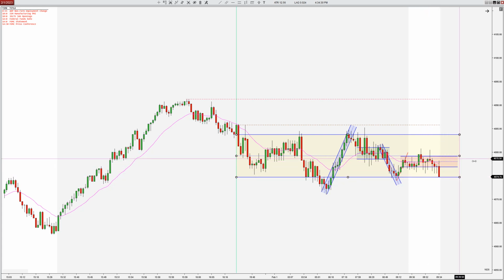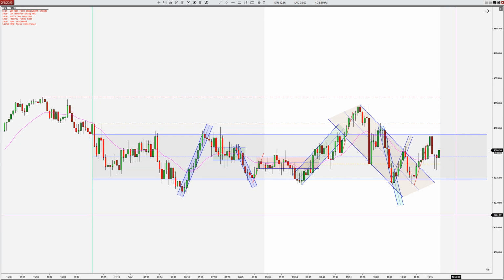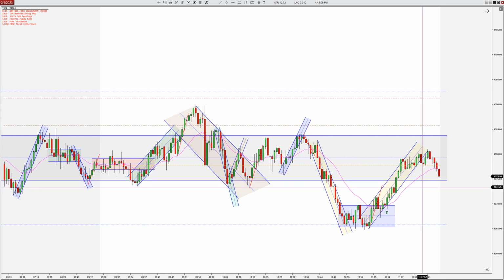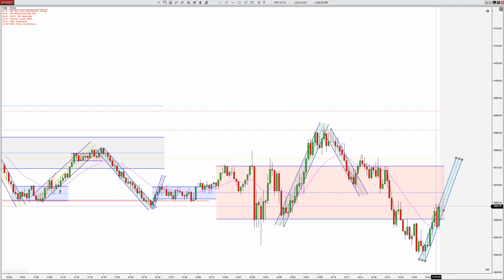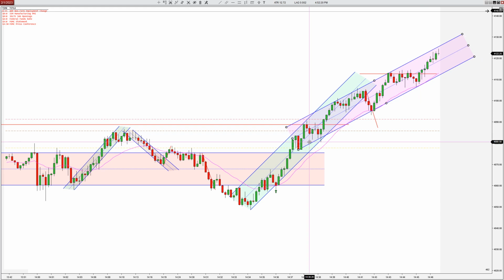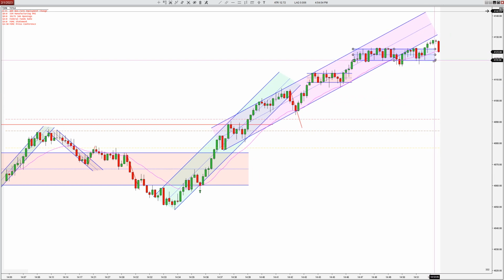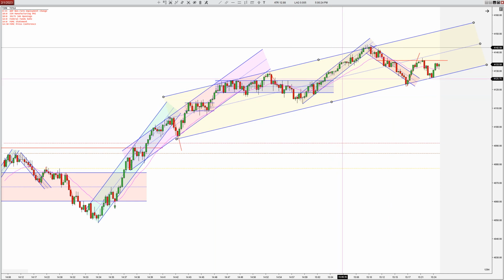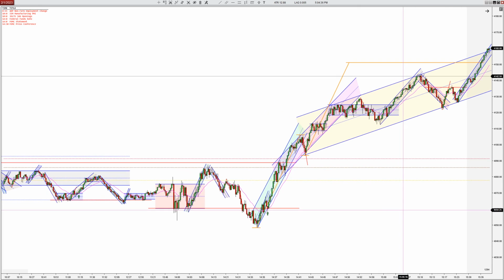Bar by Bar Trading Analysis - 1/2/2023 - Range to Uptrend - FOMC Day!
Bar by Bar Trading Analysis - Where are the trades???

Hey traders! Have fun watching the bar-by-bar for today's trading day.